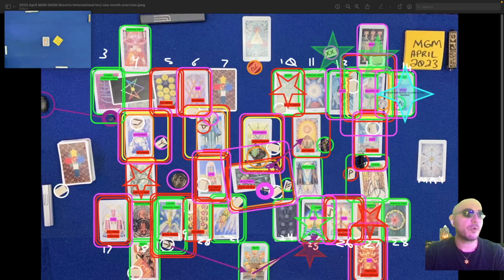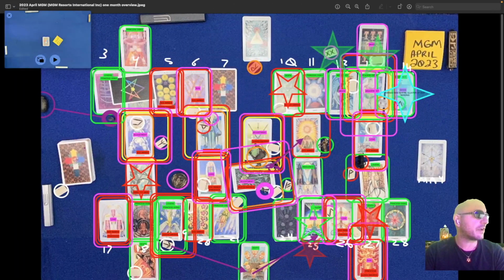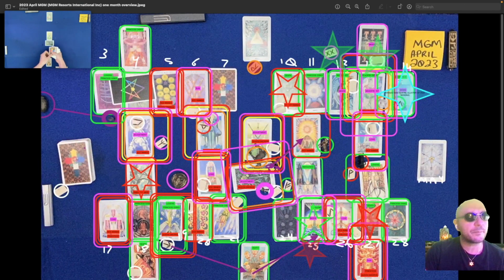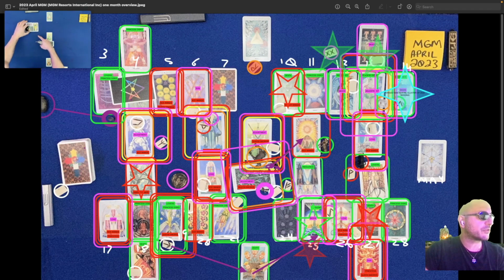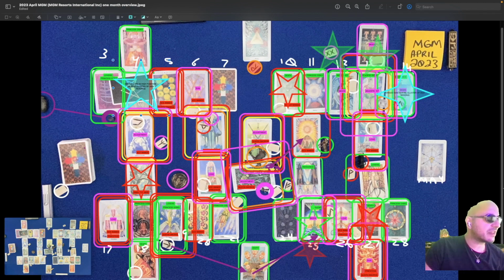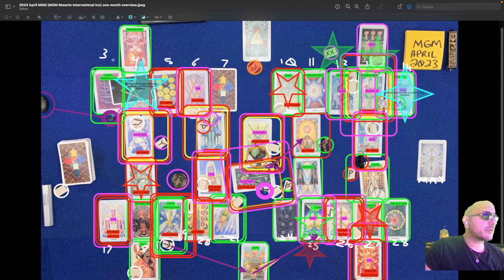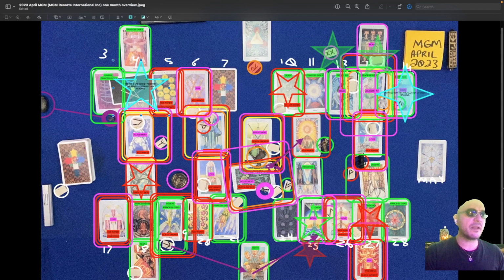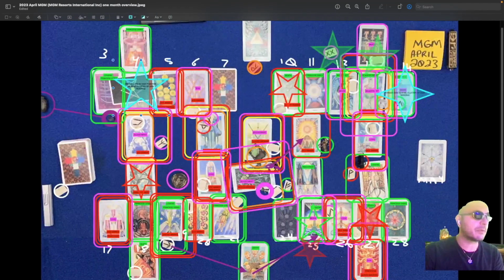MGM (MGM Resorts International Inc) April 2023 Psychic Predictions (PUBLIC VERSION)